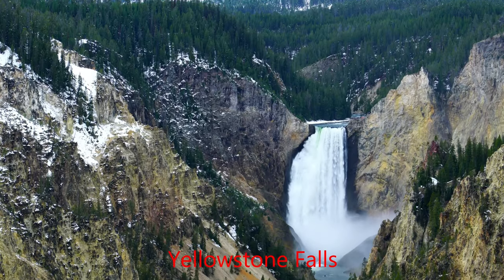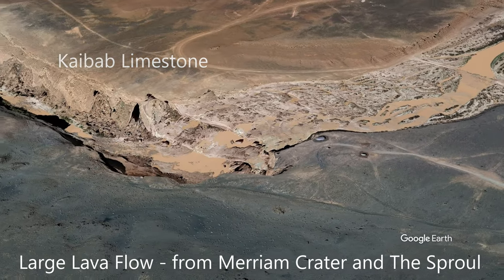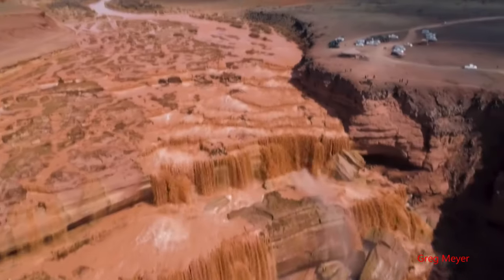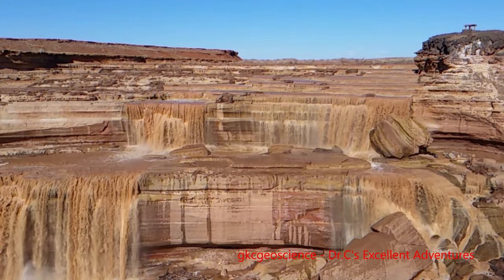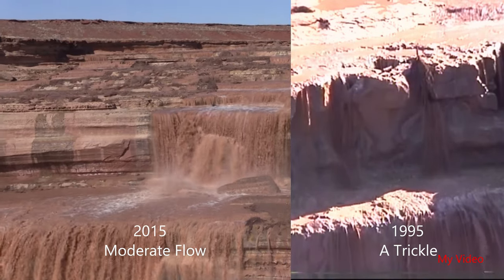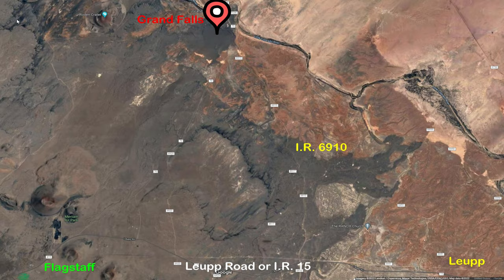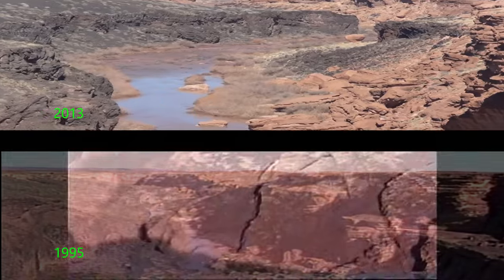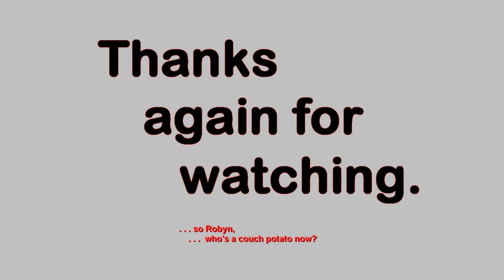Grand Falls of the Little Colorado River-An Amazing, Mostly Unknown Natural Wonder Travels With Phil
The Grand Falls of the Little Colorado River are an amazing, and yet mostly unknown natural wonder in northern Arizona. Higher than Niagara, they are sometimes called 'Chocolate Falls' because of the color of the water from the minerals of the Painted Desert. Located in the heart of the Navajo Reservation, I show you some fantastic views of the falls, a little of the geology behind the falls, and how to get there. The volume of water going over these falls varies quite a bit because they are from snowmelt and annual rains. -  𝗧𝗿𝗮𝘃𝗲𝗹𝘀 𝘄𝗶𝘁𝗵 𝗣𝗵𝗶𝗹 𝗰𝗼𝗽𝘆𝗿𝗶𝗴𝗵𝘁𝗲𝗱 𝗯𝘆 𝗣𝗵𝗶𝗹 𝗞𝗼𝗻𝘀𝘁𝗮𝗻𝘁𝗶𝗻 -
𝗣𝗵𝗼𝘁𝗼 𝗖𝗿𝗲𝗱𝗶𝘁𝘀 (other than my own):
Google Maps and Google Earth
Dale Nations (CC 2.0) - azgs.arizona.edu
𝗩𝗶𝗱𝗲𝗼 𝗖𝗿𝗲𝗱𝗶𝘁𝘀 (other than my own):
5.  CyberLink - 365 Subscription License